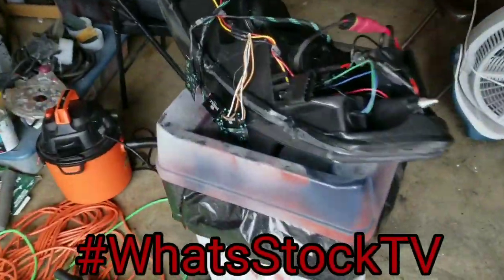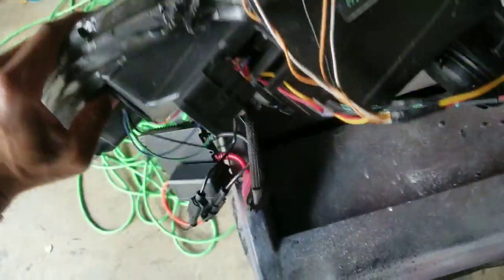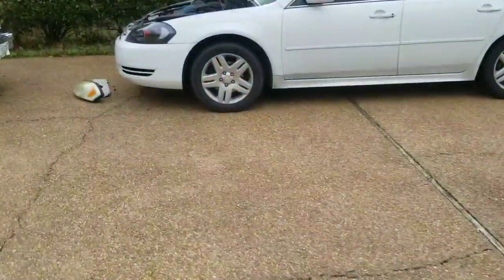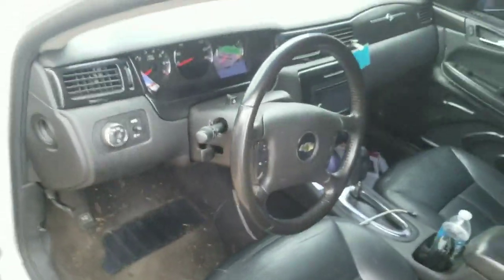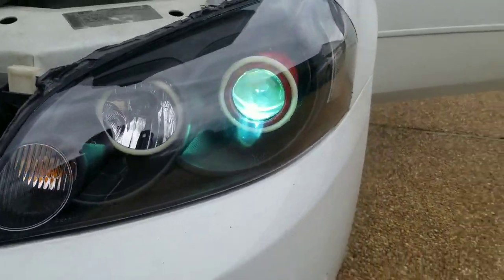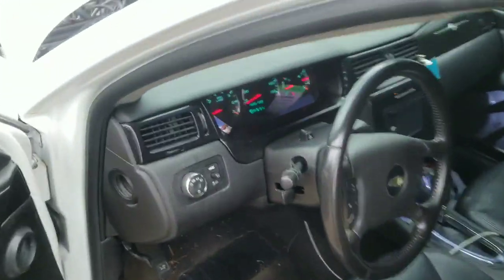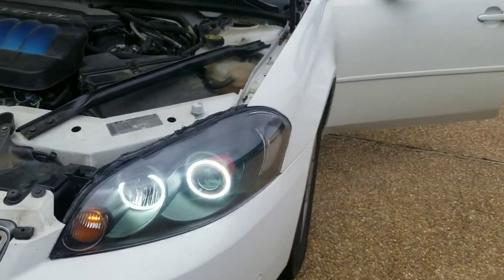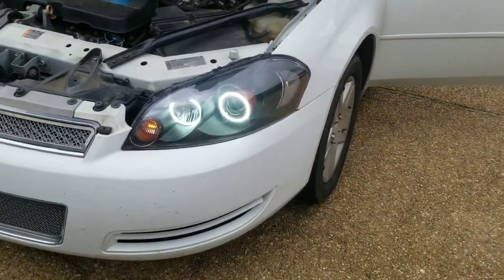Impala Profile Pivot Switchback Halos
Here's a quick look at Profile Pivot switchback halos and the morimoto mini h1 7.0 projectors.

The switchbacks come with everything you need so no need to look at adding any load resistors.

Switchback halos used:

Morimoto Projectors used:

Hids used: